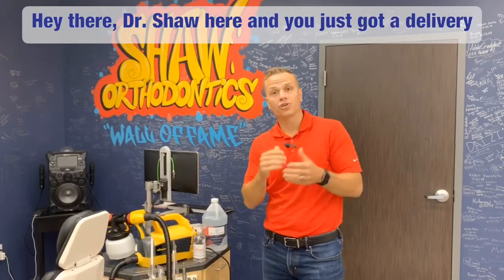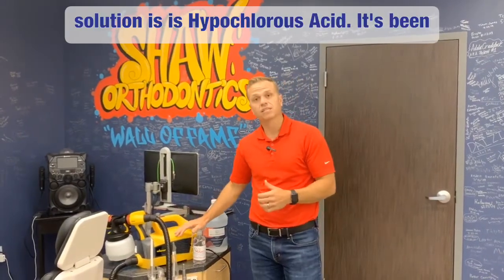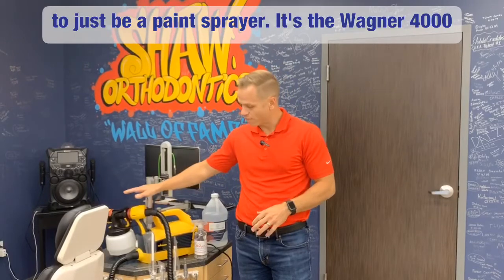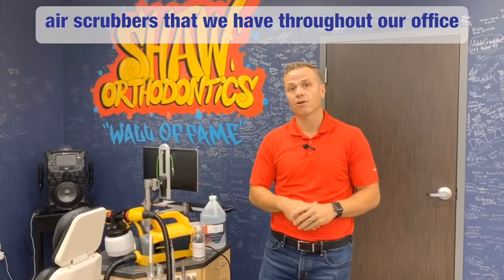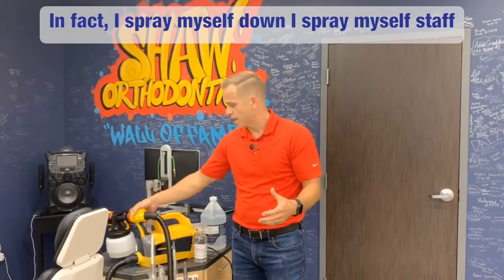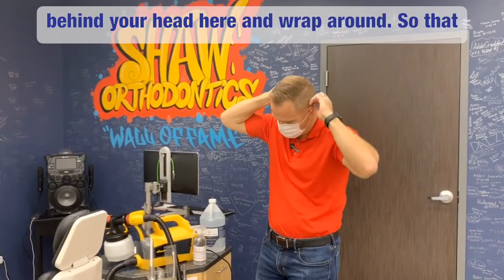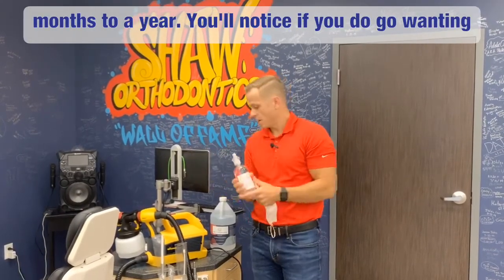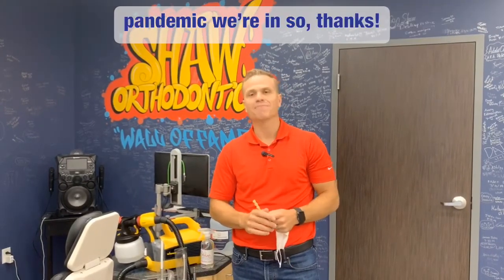Hypochlorous Acid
At Shaw Orthodontics, we have implemented a new fogging system using a paint sprayer (called the Wagner 4000) to help us prevent the spread of COVID-19. In our fogging system, we buy a solution from Clean Republic called hypochlorous acid that contains 500 parts per million! Watch this video as Dr. Shaw explains how we utilize this new system in our office!